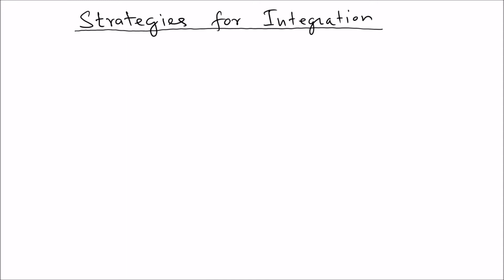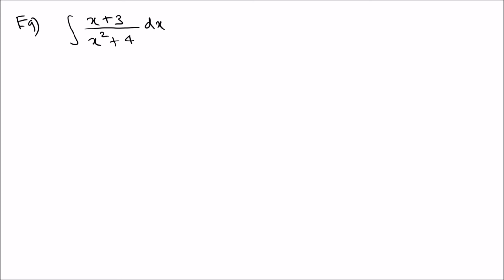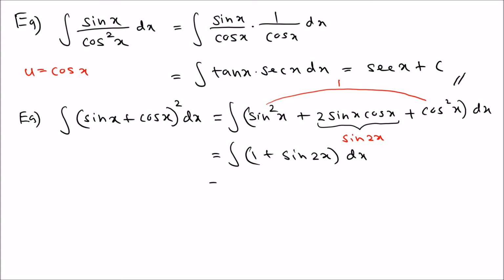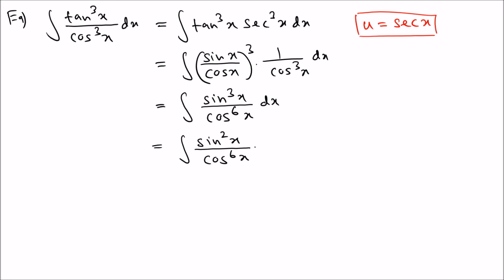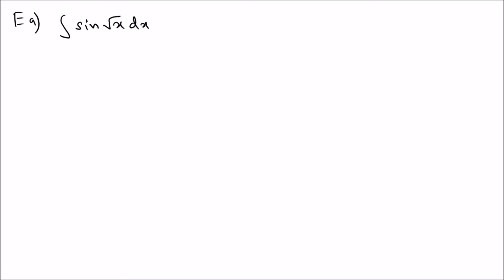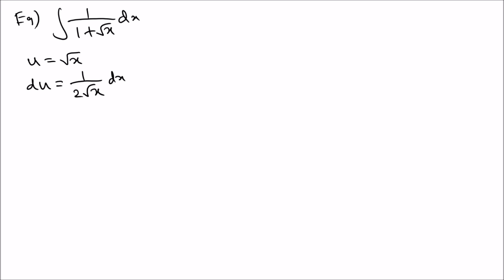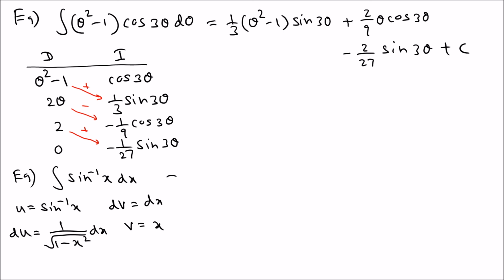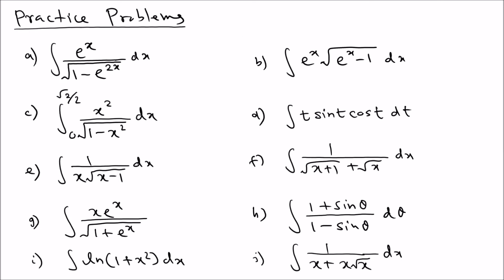Strategies for Integration | Calculus II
In this video we study several strategies for integrating several types of functions.

Topics line-up
Intro 0:00
Common formulas 0:59
  a) Power formulas 1:17
  b) Trig formulas 2:58
  c) Algebraic formulas 6:04
Strategies:
  1) Four-Formulas 7:40
  2) Simplification 16:05
  3) Trig simplifications 27:10
  4) Substitutions 57:40
  5) Special types 1:13:40
Further examples 1:50:22
Practice problems 1:58:28